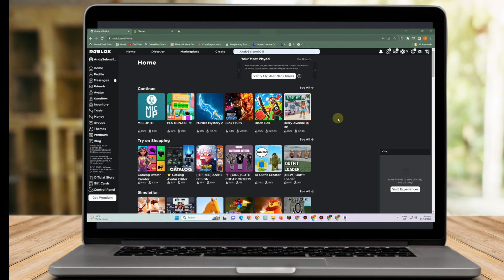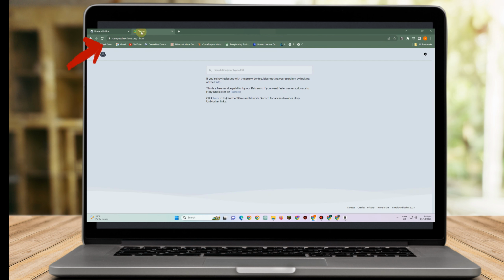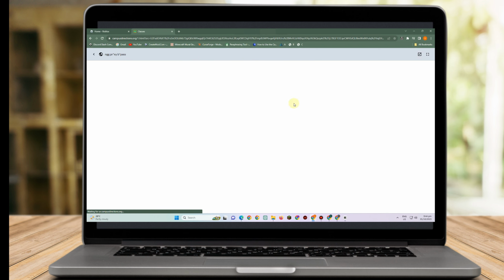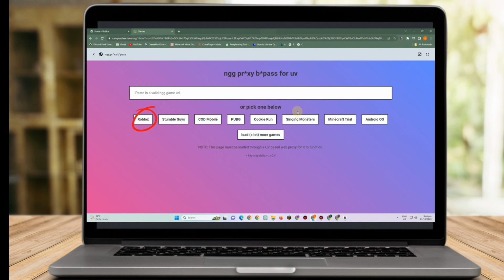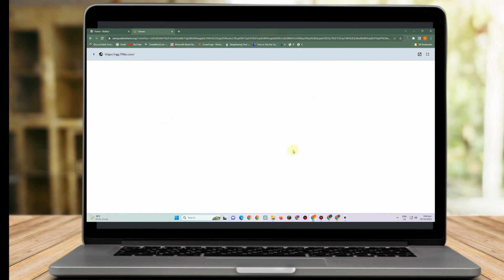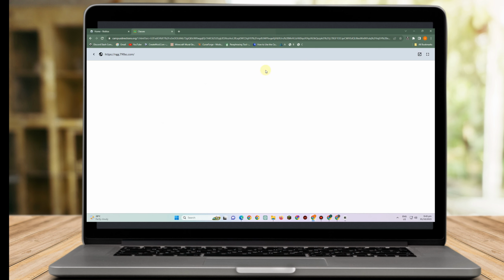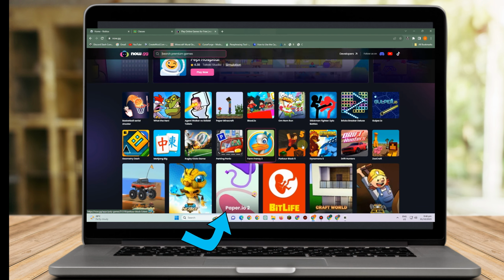How To Play Roblox On A School Chromebook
Do you want to play Roblox on your school Chromebook but don't know how? We've got you covered. In this tutorial, we'll show you how to play Roblox on a school Chromebook, so you can enjoy your favorite game during your free time.

Method 1: Using Roblox Unblocked Websites

If your school has blocked access to Roblox, you can try using Roblox unblocked websites. These websites bypass the school's restrictions and allow you to play Roblox. Some popular options include:

Method 2: Using Roblox Android App

If your school allows you to install Android apps on your Chromebook, you can download the Roblox app from the Google Play Store. Follow these steps:

Open the Google Play Store on your Chromebook.
Search for "Roblox" and select the official Roblox app.
Click on "Install" to download and install the app.
Once installed, open the Roblox app and log in to your account to start playing.

By following these methods, you can play Roblox on your school Chromebook and have fun during your break time. Just remember to respect your school's policies and only play Roblox during designated free periods.